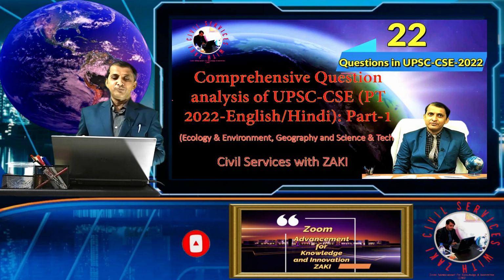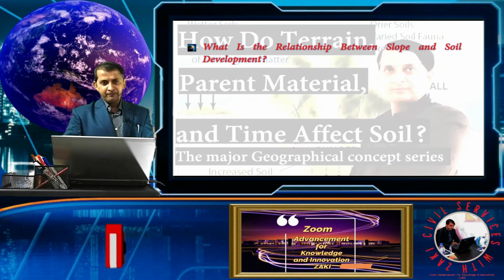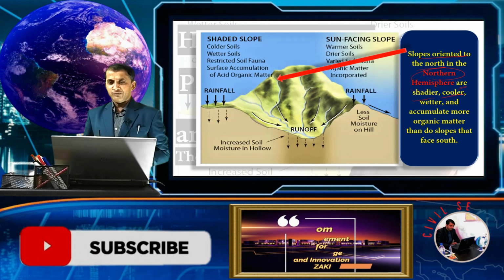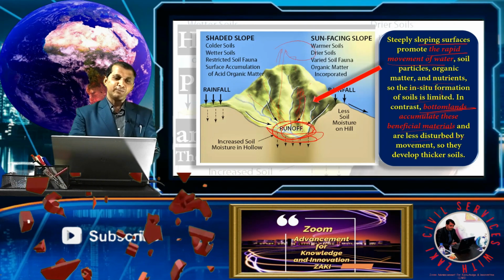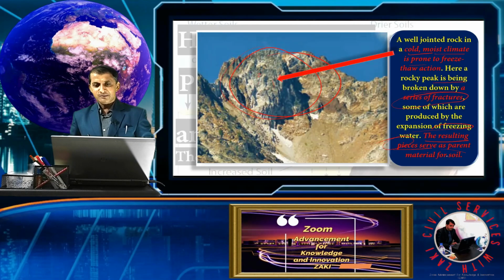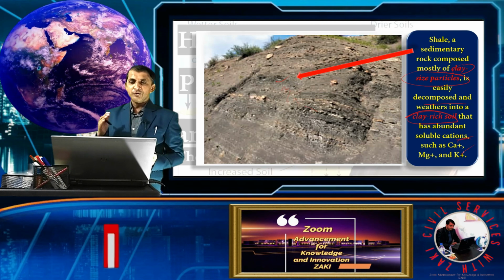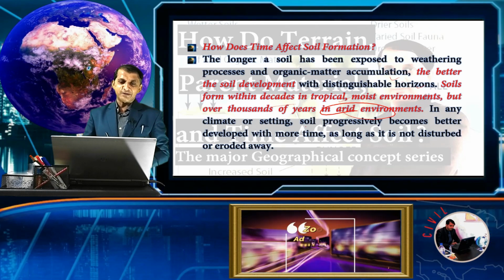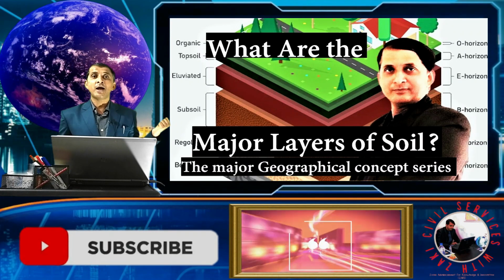How Do Terrain, Parent Material, and Time Affect Soil?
From this video, you will be able to answer these questions: -
What Is the Relationship Between Slope and Soil Development?
What Is the Relationship Between Parent Material and Soil Development?
How Does Time Affect Soil Formation?
What are the roles of climate, and organic materials in Soil Development?